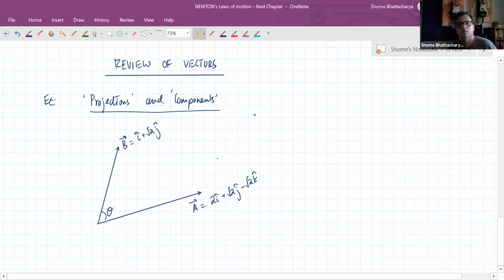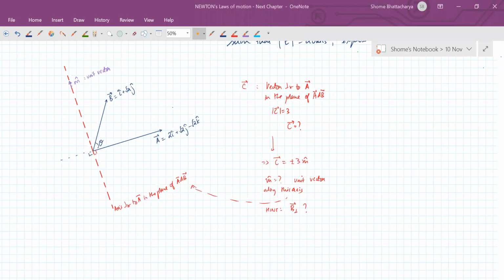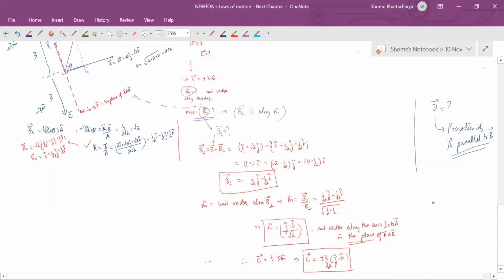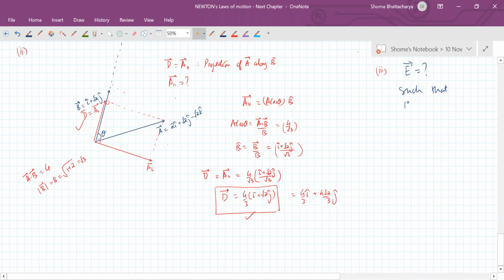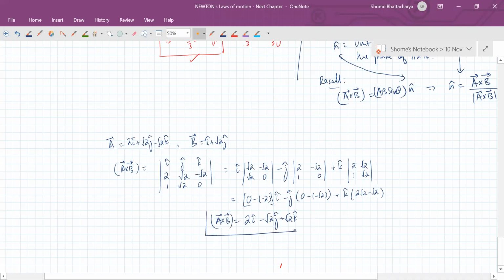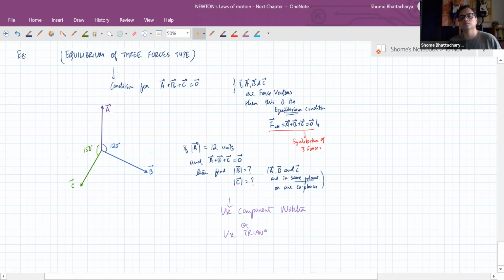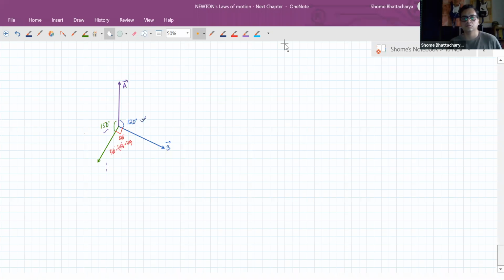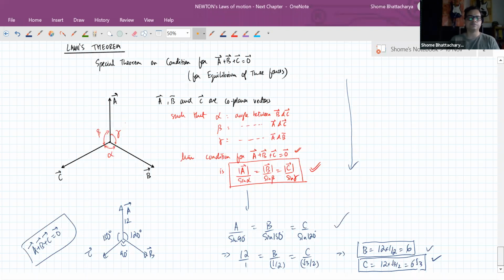Vectors Review and Doubts,11th,Foundation Builder Batch,Date-10-11-2020,By-Shome Bhattacharya